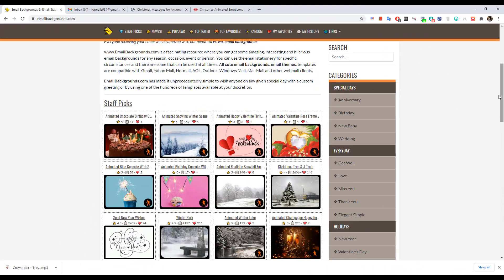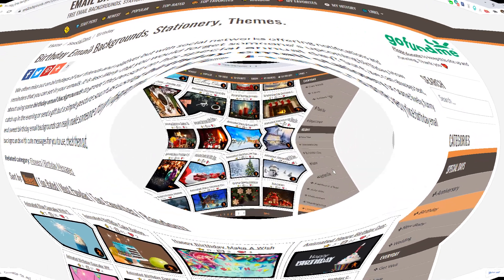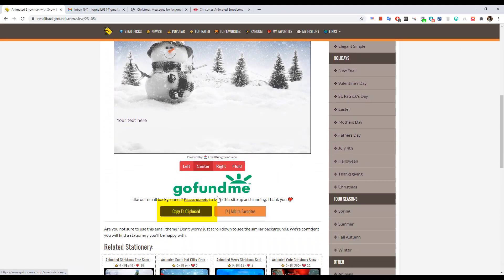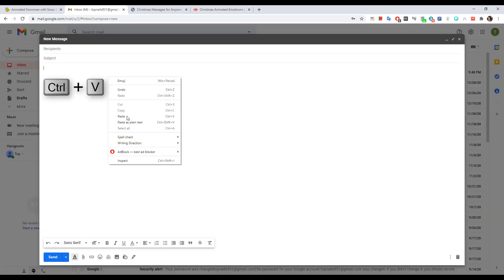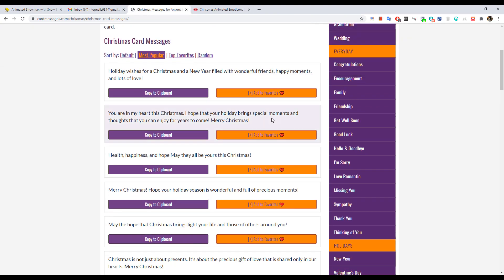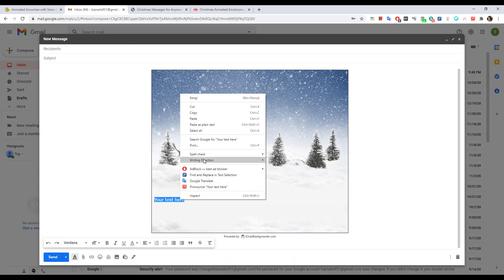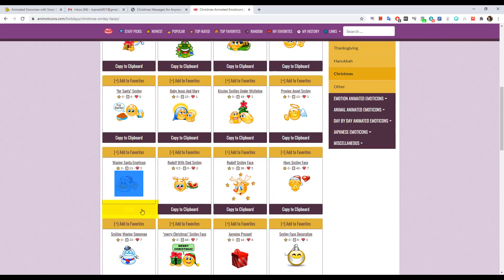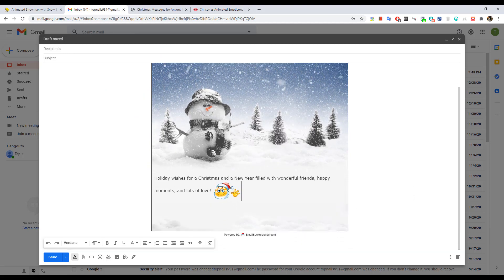How to add email backgrounds, email stationery to Gmail, Yahoo Mail, Outlook (Desktop PC version)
This video tutorial is for desktop PC users. For mobile users (Android, iOS), please

where you can get free beautiful email backgrounds, email stationery to use in your email messages.

To use our free email backgrounds just follow 3 simple steps:
- Step 1: Browse thousand of free email backgrounds by selecting categories
- Step 2: Pick the background you like, then click [Copy To Clipboard] button.
- Step 3: Open Gmail app, click [Compose] button. Then press combo keys Ctrl-V to paste the background to Gmail.
* Are you lost for words? Need some inspiration? We've collected thousands of greeting card messages and put them It's totally Free.
* And if you want to add an animated emoticon to your email, then check it out

Our email backgrounds are compatible with Gmail, Yahoo Mail, Hotmail, AOL, Outlook, Windows Mail, Mac Mail and many other webmail clients.